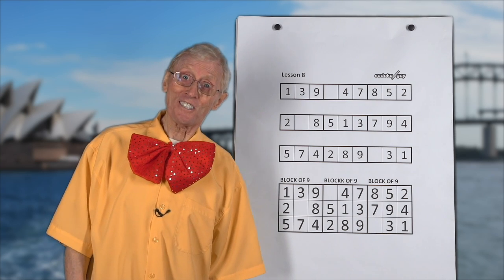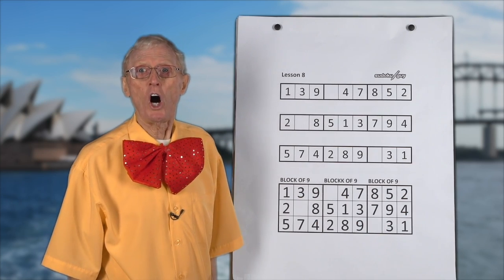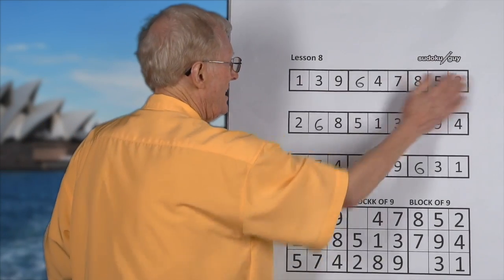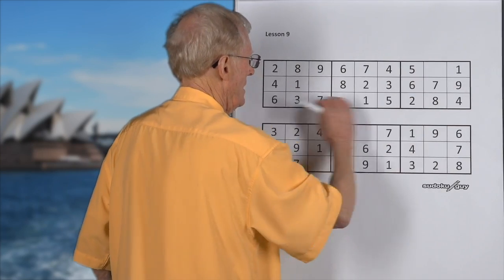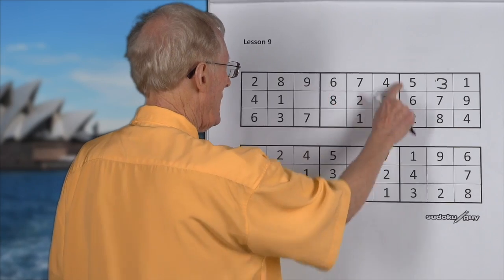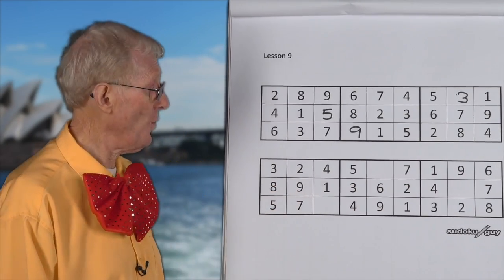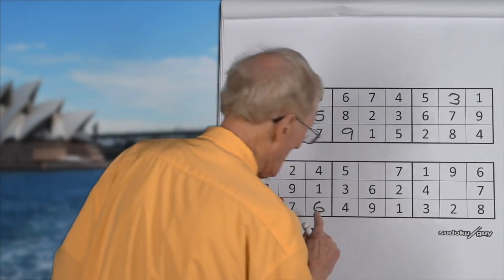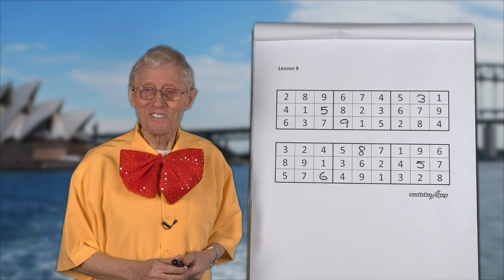Sudoku for Kids Lesson 8 and 9. Horizontal Blocks.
sudokuguy sudoku Fun with Sudoku # learn sudoku step by step Sudoku lessons # help with sudoku sudoku instruction. sudoku tricks.

A NOTE FOR ADULTS:
I'd like to acknowledge Stefan Matis and Matt Hawkins of Plia Film Productions as well as student paritcipants Reuben and Joel Sievers and Isabel Walters, Burton Hennig for the artwork and Marzio Manderioli for the sketches.